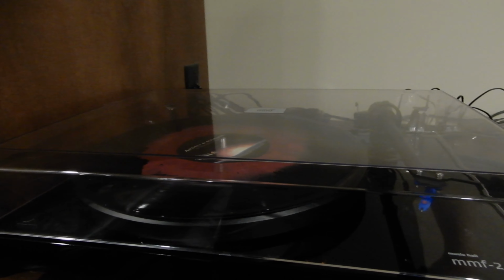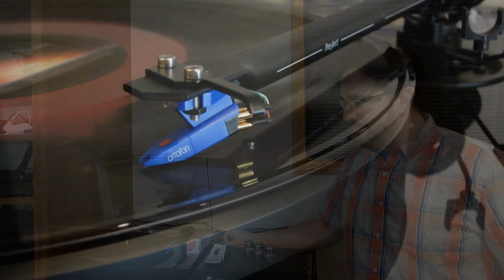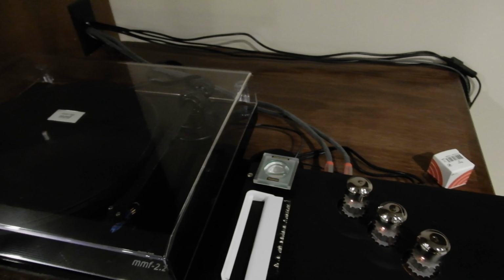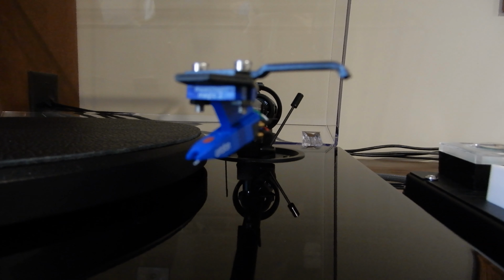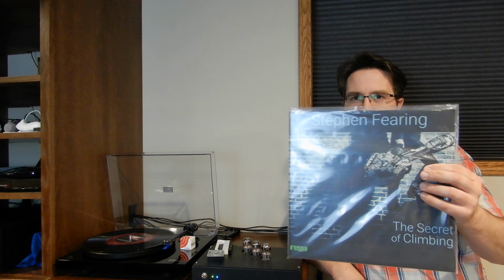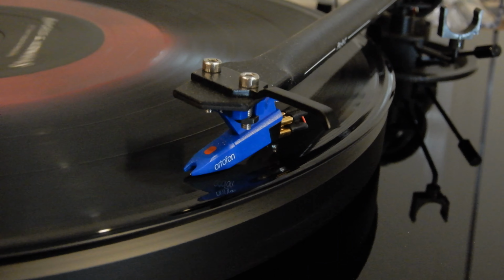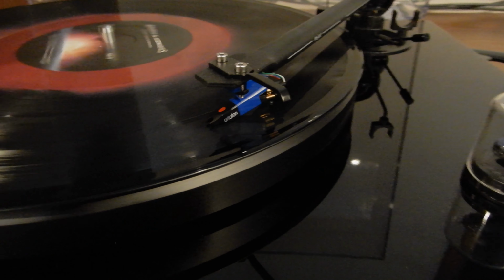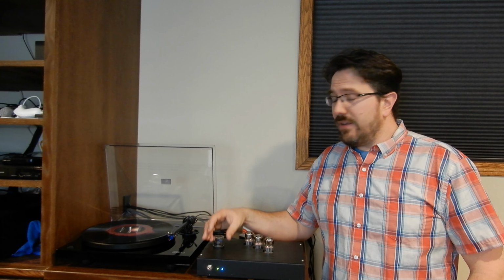Entry Level Music Hall Turntable Review and Stylus Upgrade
Since I'm replacing my Ortofon OM stylus, I figured we'd go through my experience with my entry level turntable, the Music Hall 2.2. I've owned this turntable for 4 years and used it regularly. I'll let you know what I thing and replace the Ortofon stylus 10 with the stylus 20